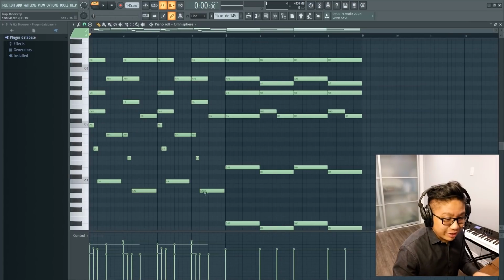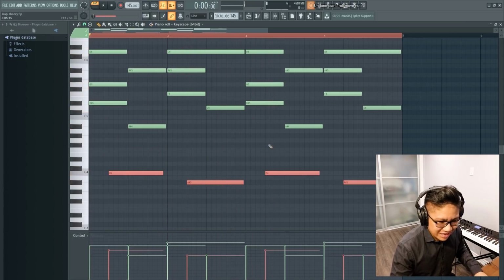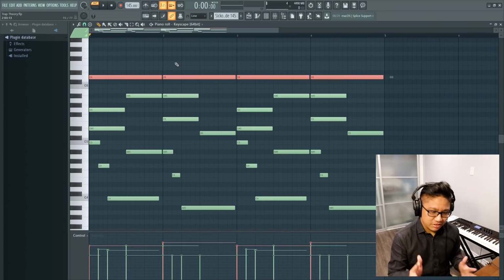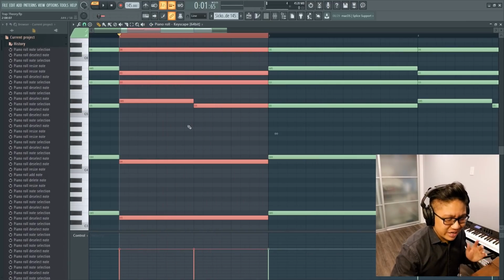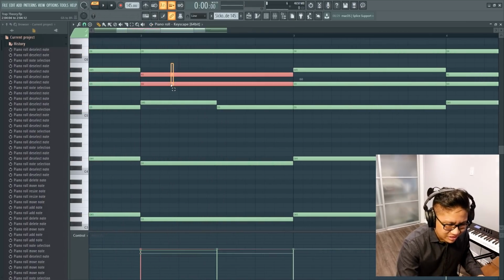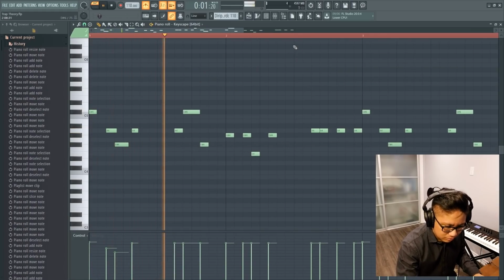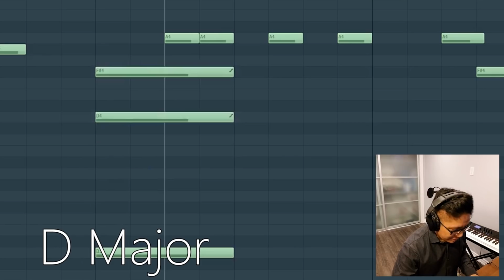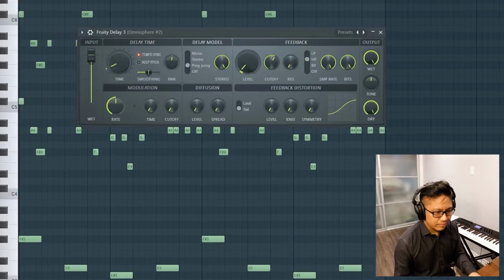The Theory Behind Trap Music (Sicko Mode, Drip Too Hard)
In this video, I go over a few popular trap songs and explain the music theory behind them! I take a look at Sicko Mode by Travis Scott featuring Drake and Drip Too Hard by Lil Baby. There is a lot of good tips on melodies, chords, and rhythm. Let me know what songs you want me to look at next!